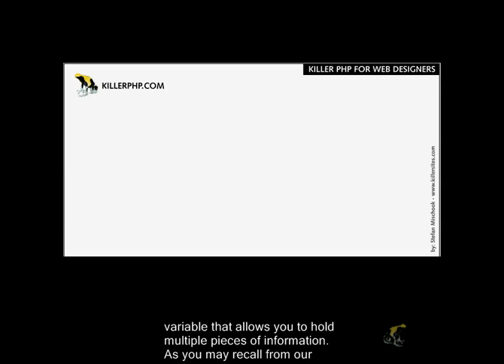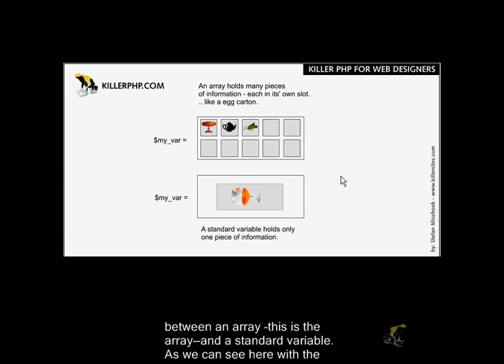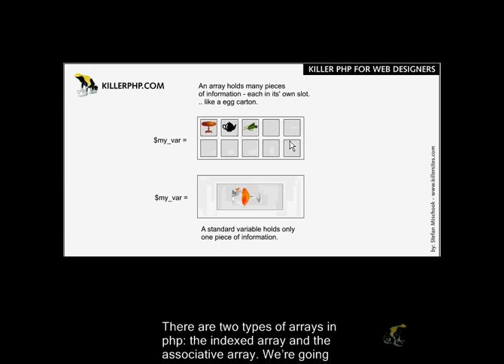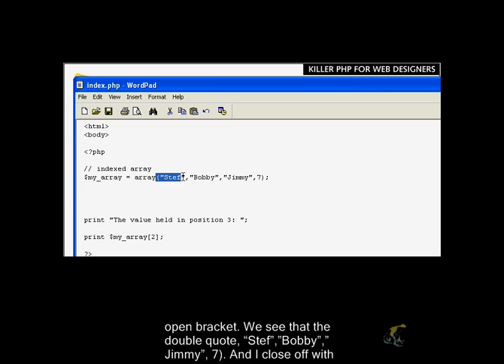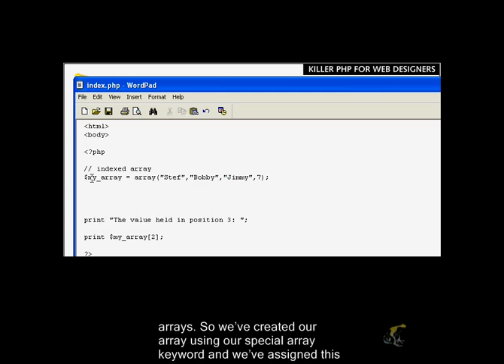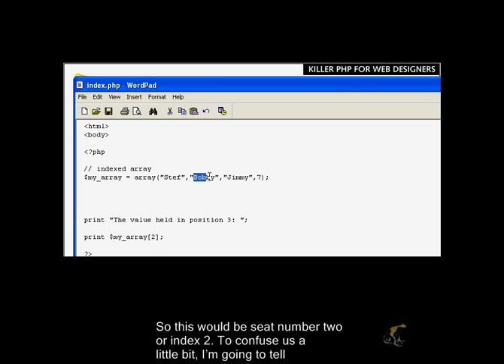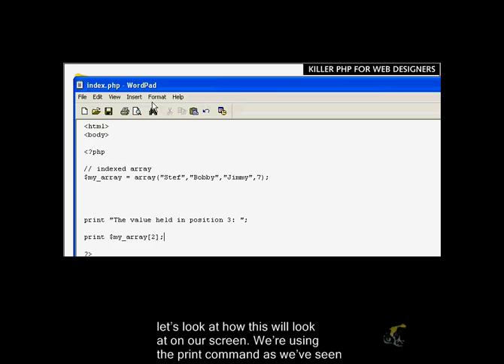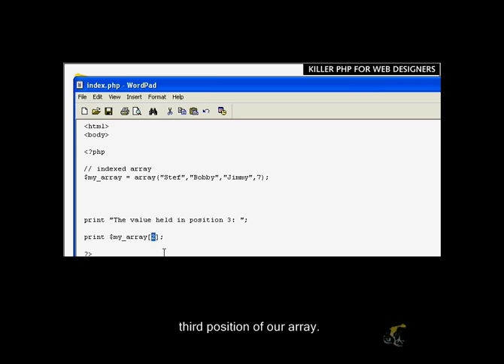PHP Basics Closed Captioned - Array Basics Part 1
In this closed captioned video tutorial, Stef goes over the basics about PHP arrays. From our Beginner's PHP course!